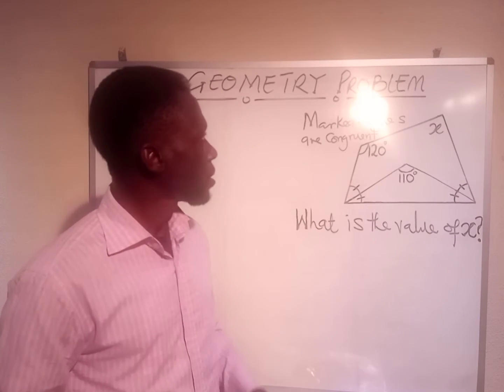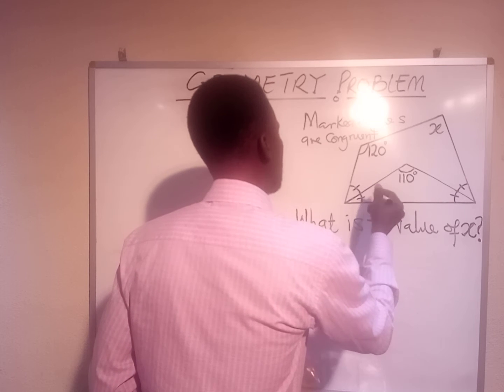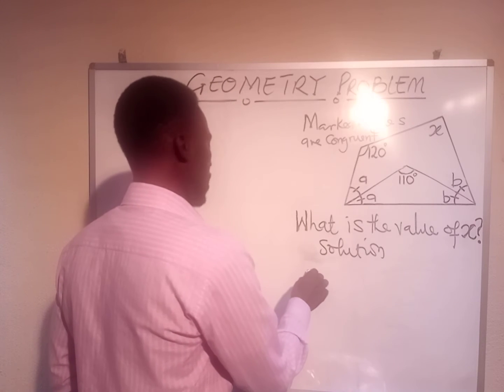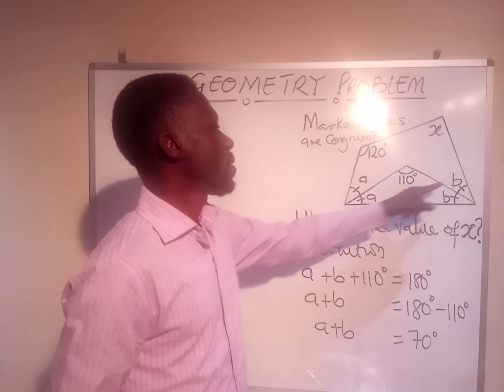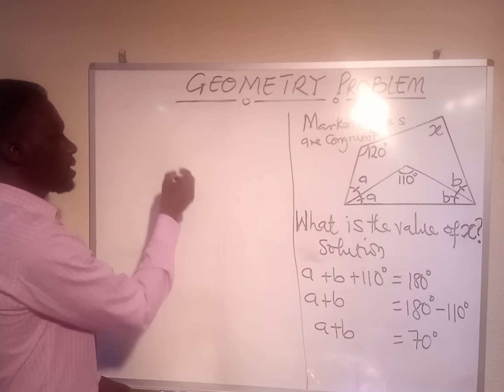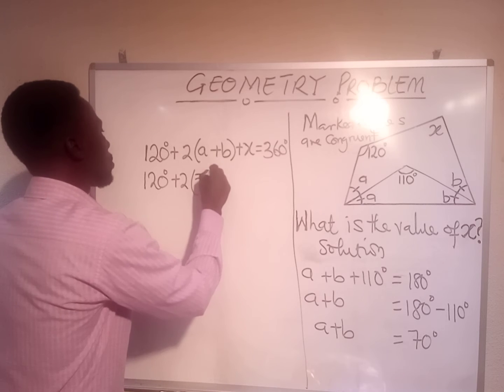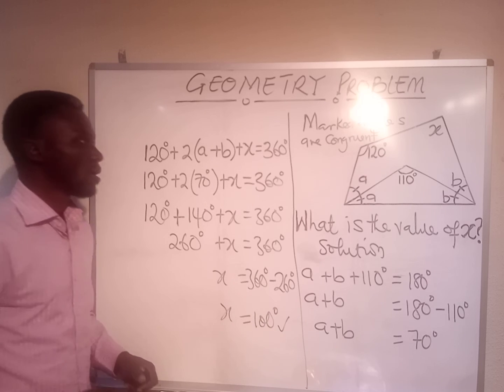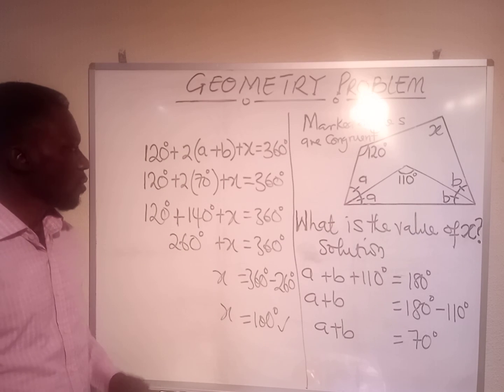GEOMETRY-SAT MATH QUESTION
Here I explain how to solve a SAT Geometry question for you to get a clear understanding on how to solve such questions.